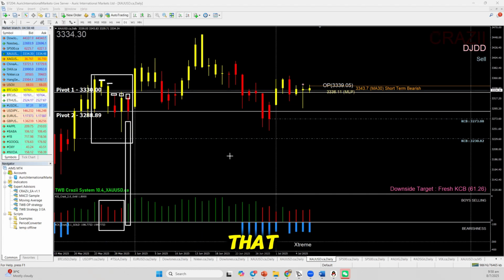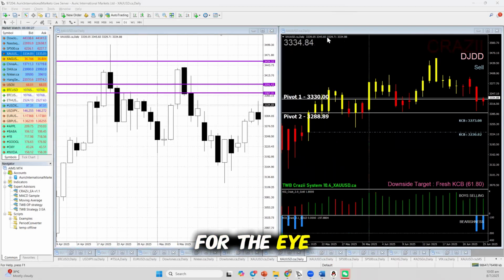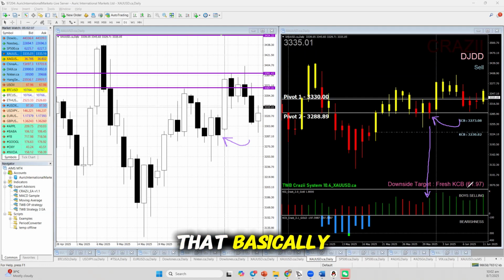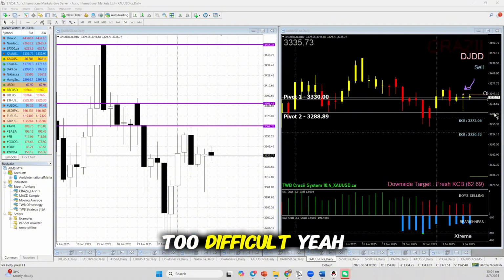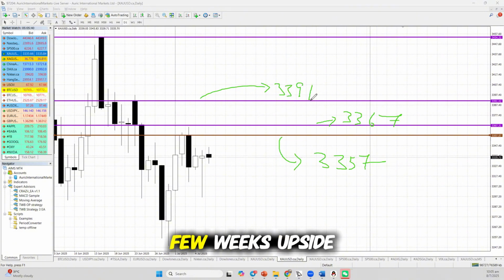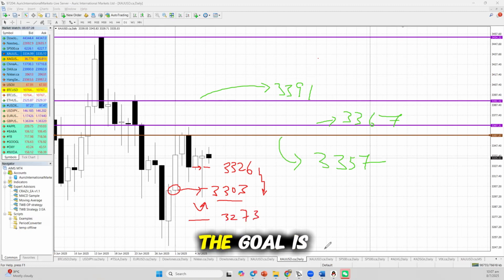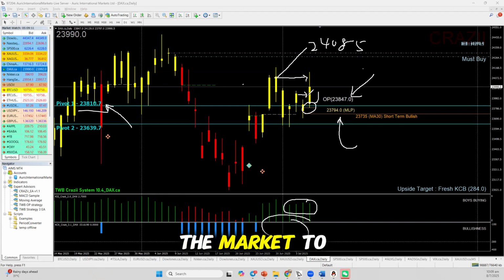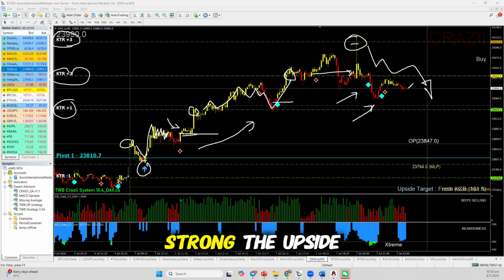08th JULY 2025 KEL'S Market Recap Alert ❗️❗️❗️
Review The GOLD Market